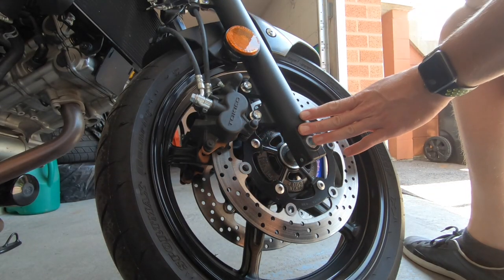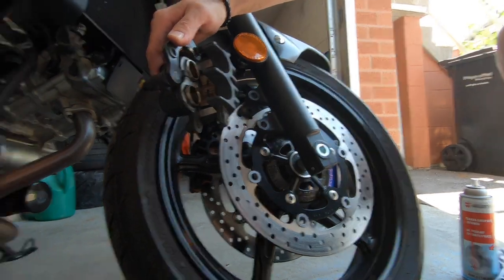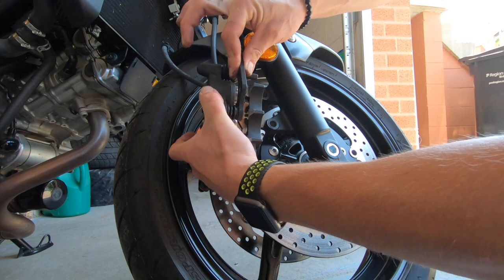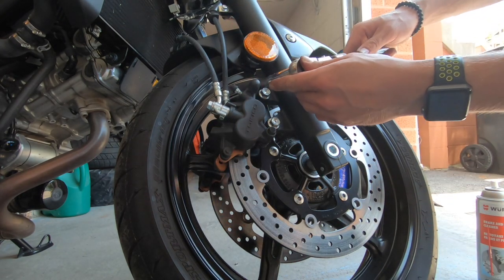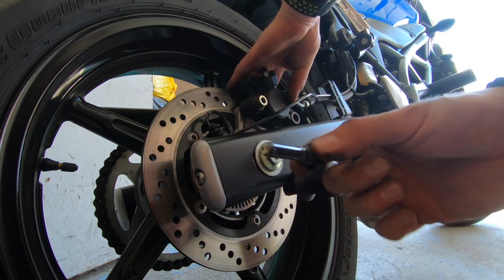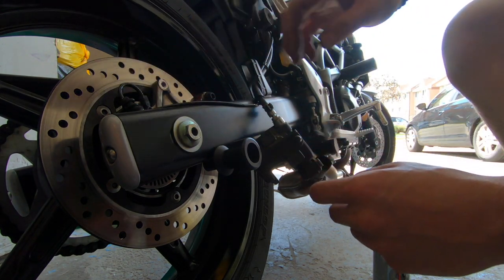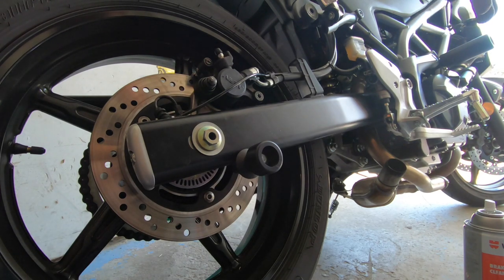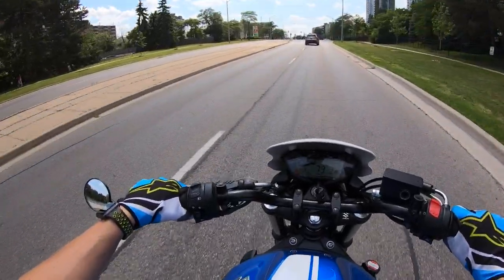How To Service Front & Rear Brakes On a 3rd Gen SV650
You asked for it so here it is! This is how to service both front and rear brakes on your third gen Suzuki SV650!